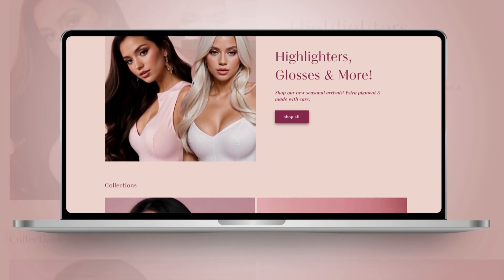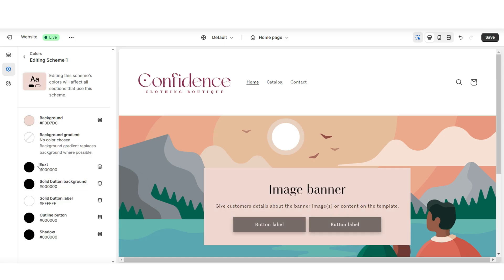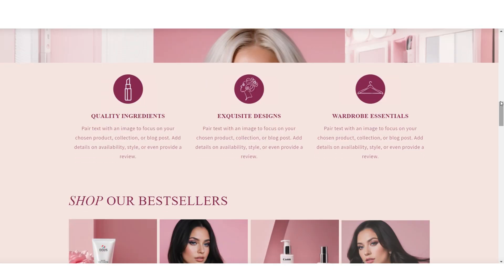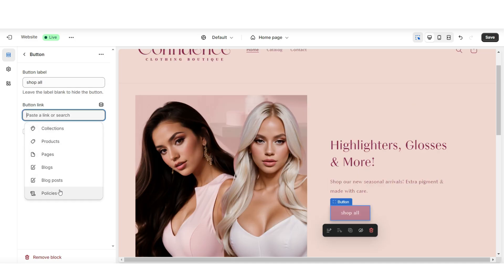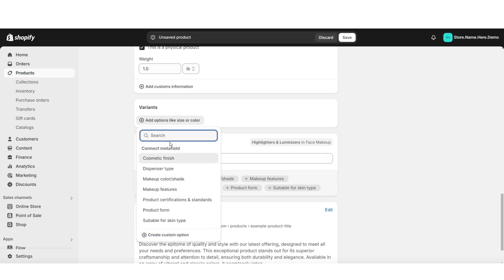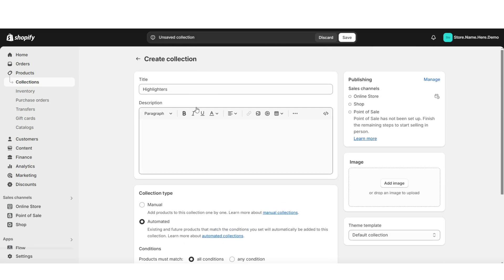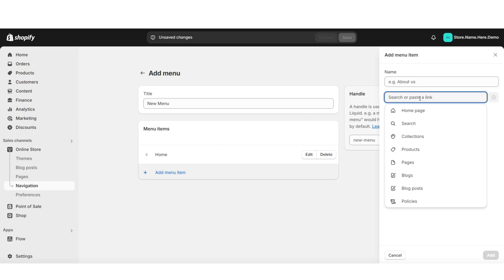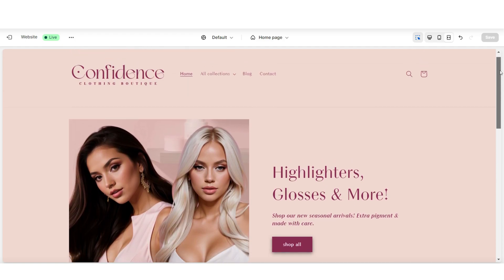How To Make A Beauty Shopify Website | Step By Step Tutorial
Here is a step-by-step full Shopify tutorial for how to create your beauty business website. 🤍 The website I am showing your how to create is beginner friendly, and you can also follow this tutorial if you have a hair or clothing business also. 😊 shopify websitedesign | Interested in the website I've designed in this video?

Timestamps:
00:00 Intro
00:26 How to layout your website
02:37 Website style tips & Ideas
04:47 Adding a product
06:19 Creating a collection
08:08 Customizing your main menu
10:08 Customizing your footer menu

Are you ready to take your beauty business to the next level? Learn how to make a beauty Shopify website that will attract customers and showcase stunning visuals. In this easy-to-follow tutorial, you'll discover how to customize your store's design and showcase your makeup products in a way that may captivate your audience. So, whether you're just starting out or looking to expand your existing beauty business, don't miss this opportunity to create a stunning online store.